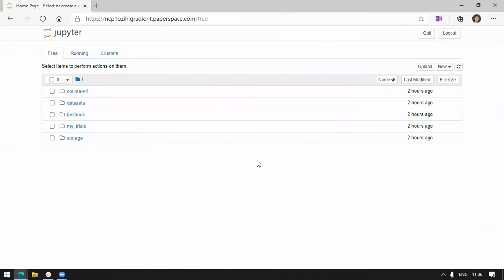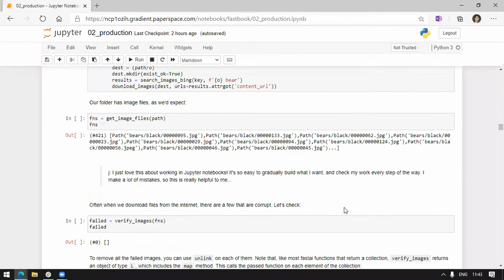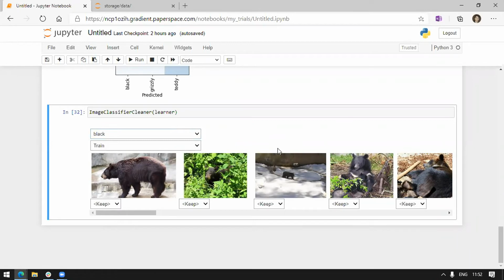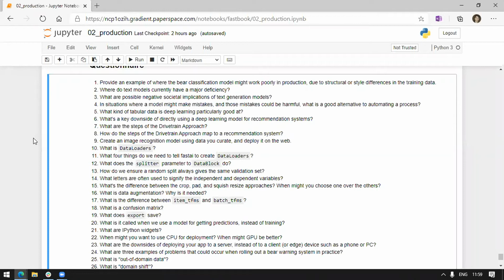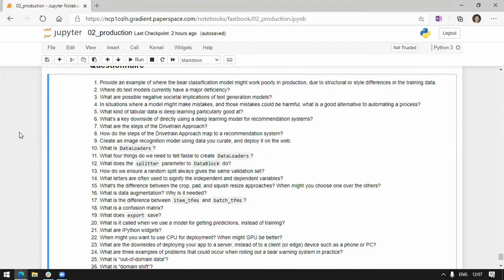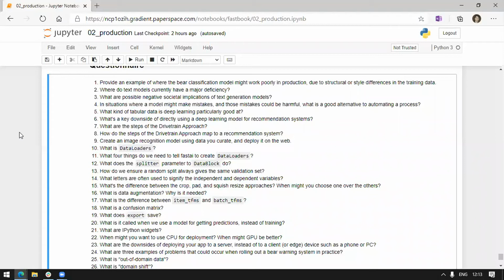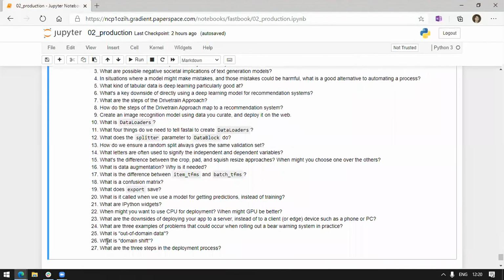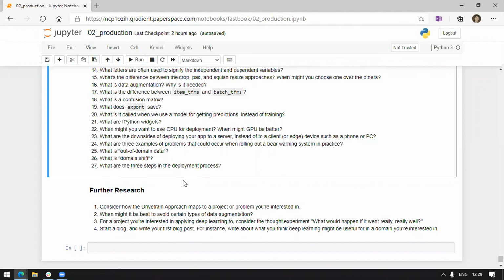Fast.ai Practical Deep Learning for Coders 2020 India 09/22